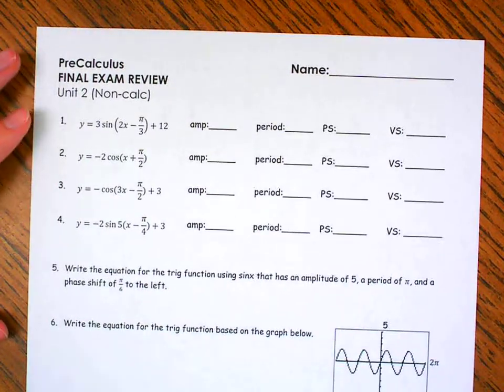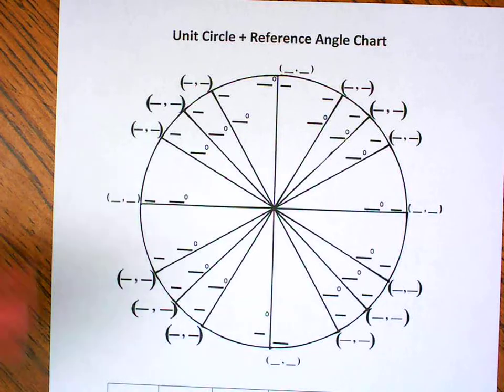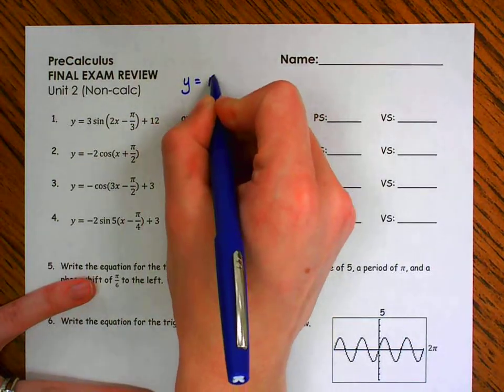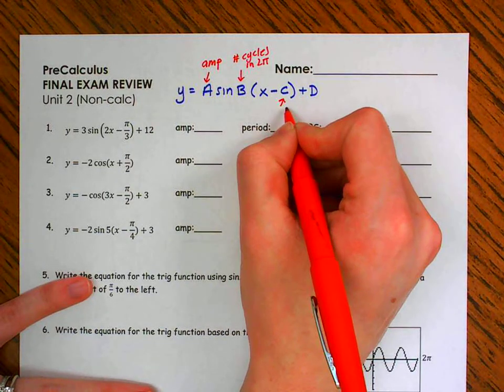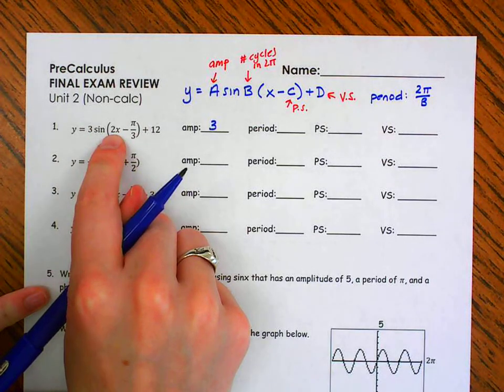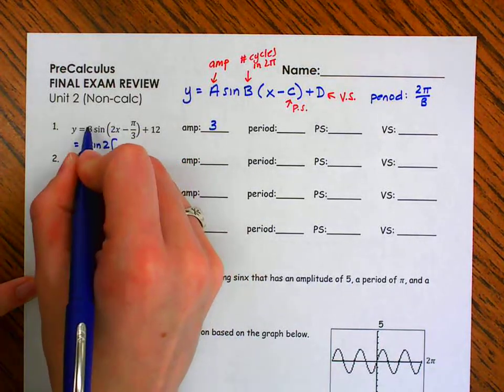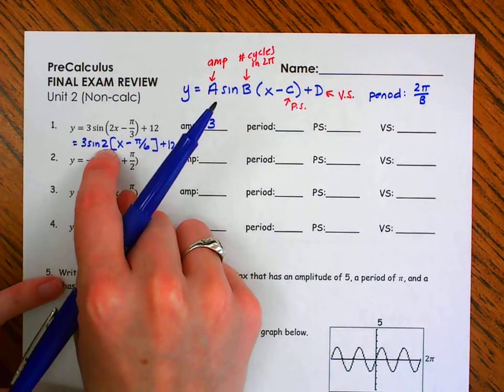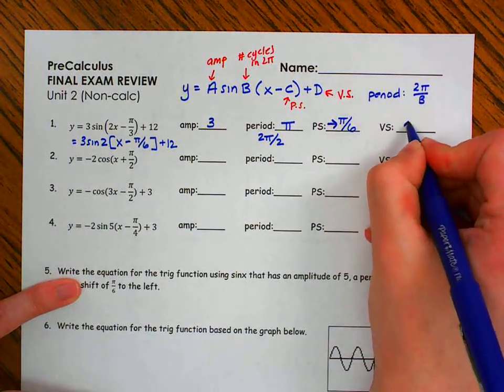Precalc Final Exam Unit 2 Review (Part 1)